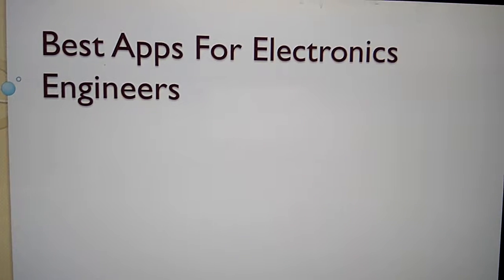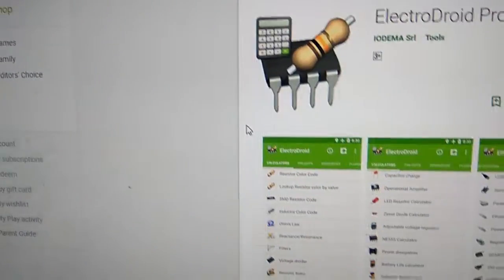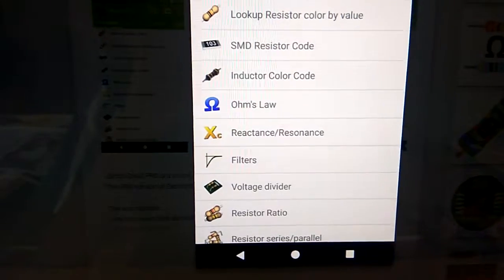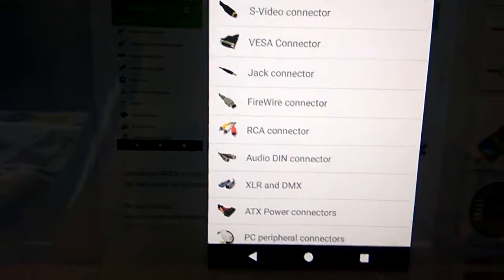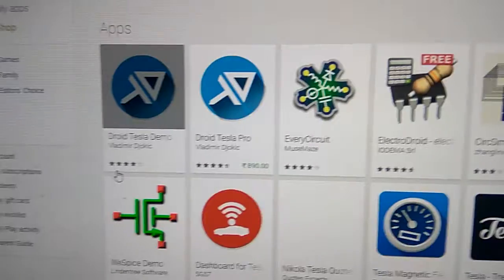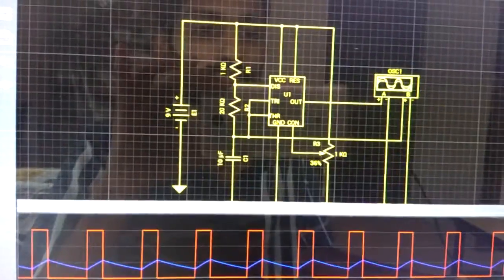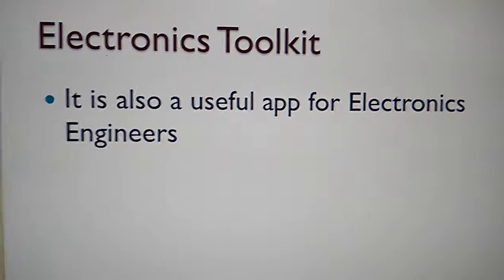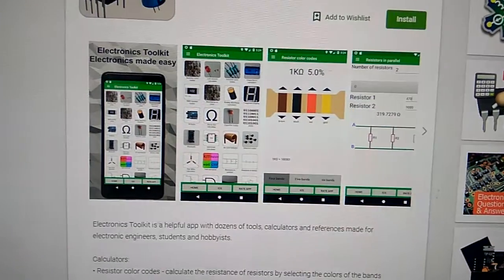Best Apps For Electronics Engineers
Best Android Apps for Electronics Engineers to help you in calculations, conversions, circuit simulations, analyzing, solving, and designing. These are also the best app for students studying electronics and communication ece engineering, electrical and electronics engineering, applied electronics and instrumentation engineering.